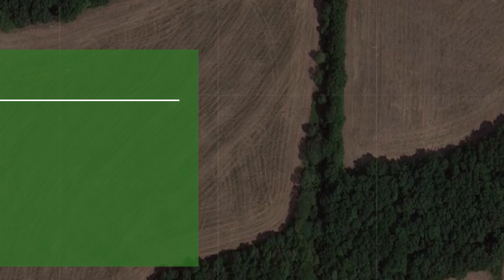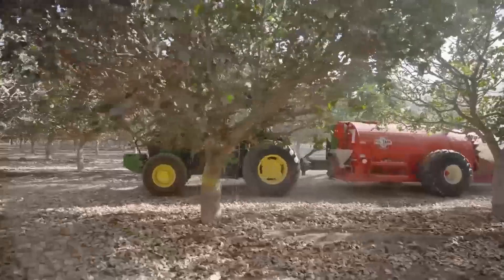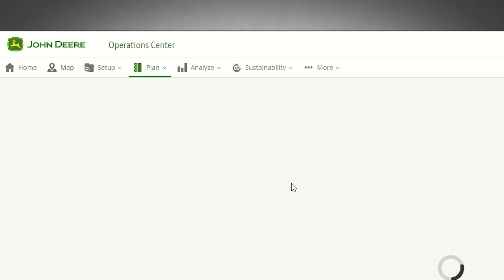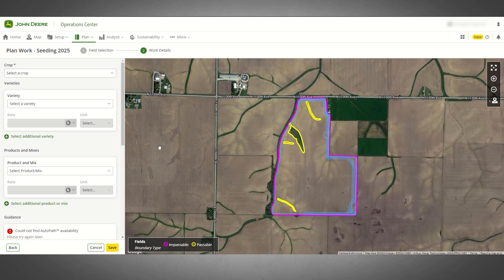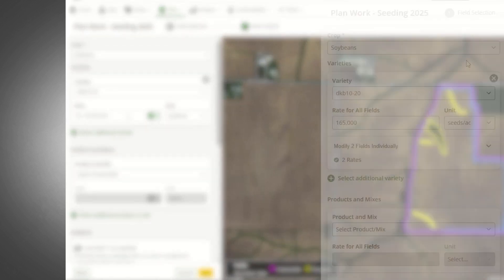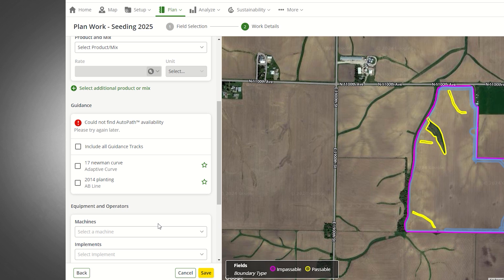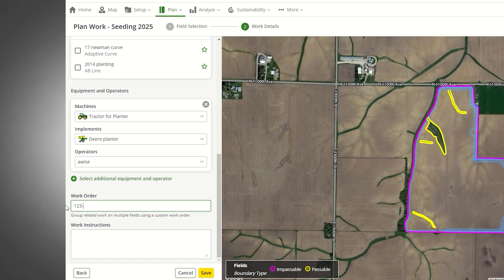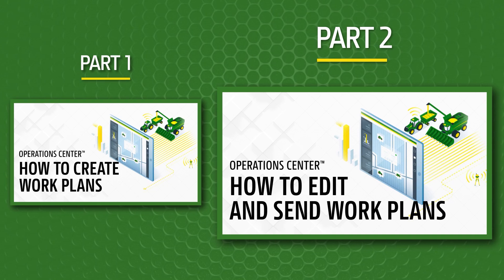How To Create and Send Work Plans | John Deere Operations Center™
With Work Planner in Operations Center, you can create work plans before or during the season and send the plans wirelessly to your John Deere Gen 4 or G5 display in your JDLink™ connected equipment.  In this video, we discuss how to create and send plans to your equipment so they are ready to go when you are ready to work. In part 2 of our work planner series, next in the playlist, we will discuss how to edit and use your work plans.